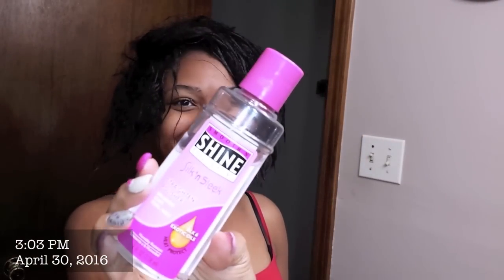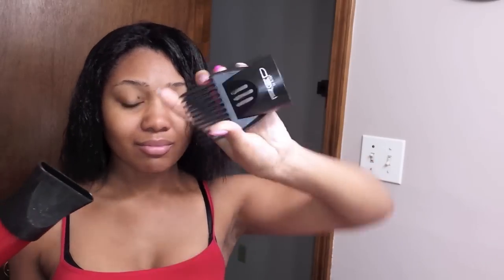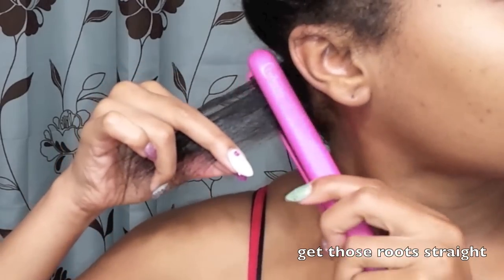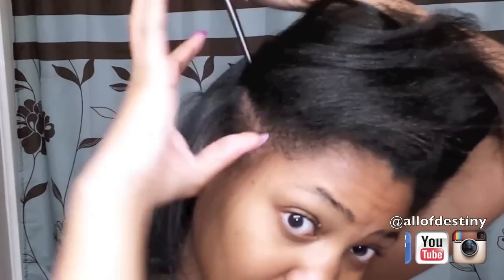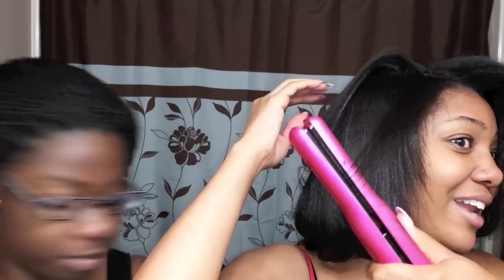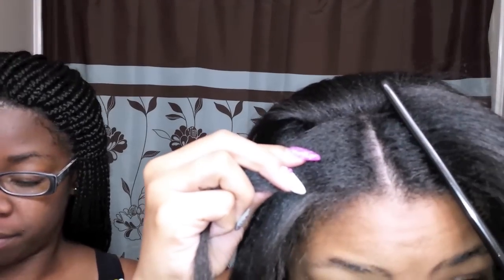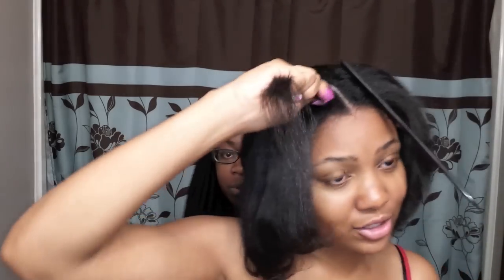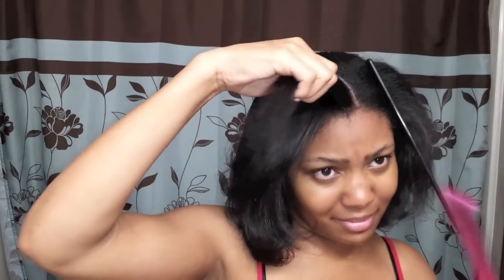How To STRAIGHTEN RELAXED HAIR with Flat Iron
Here's how I straighten my Relaxed hair for silky bouncy results using a Blow dryer and Flat iron! I follow this routine about once a month. enjoy the tutorial.

Smooth n Shine Silk n Sleek Serum
African Pride Oil
Red by Kiss Detangler blow Dryer (high heat)
Nume Fashionista Flat Iron (pink) ~300 degrees (guessing)

I'm about one month (4 weeks) post relaxer. I don't allow my relaxers to set to long after smoothing. this technique helps me to keep texture in my hair.

ALWAYS DO WHAT'S BEST FOR YOU AND YOUR HAIR CARE NEEDS. IT'S ALL PREFERENCE & CHOICE!

FIND ME!
INSTAGRAM & TWITTER @allofdestiny

SEND ME SOMETHING:
Drop It In The Mail, allofdestiny Will Tell:
Destiny Chalmers

allofdestiny